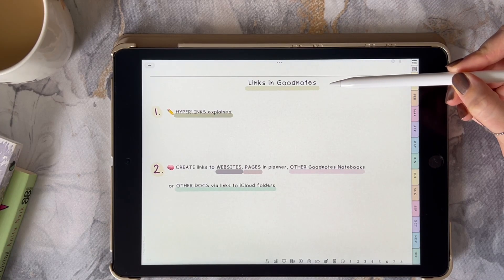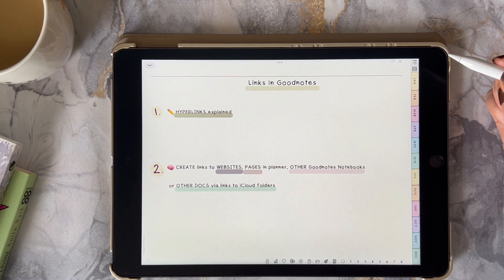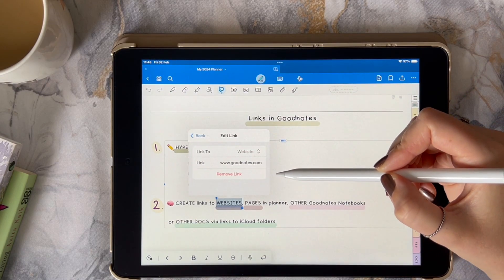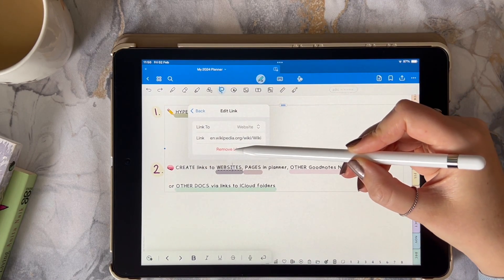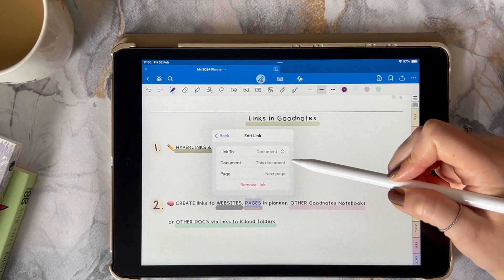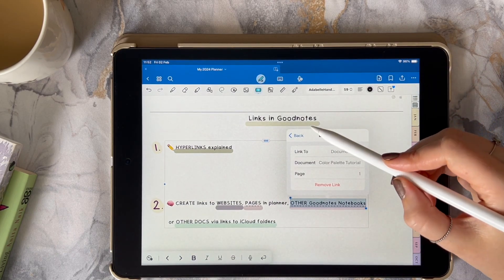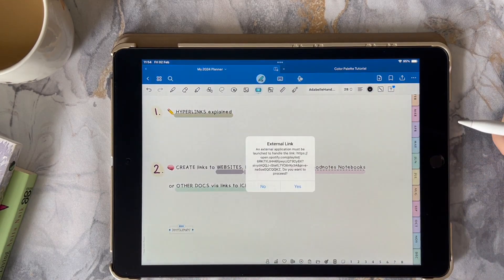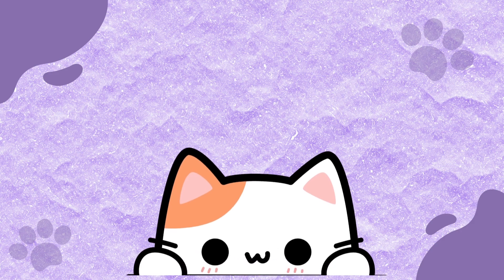✏️🧐 How to Add Custom LINKS 🔗 in GoodNotes | GoodNotes 6 Tutorial | iPad Planner | Apple Pencil 🎀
Hiya friends!

In this episode, I will walk you through how to add links in GoodNotes.

Video includes:
✏ How to use planner hyperlinks
✏ How to create links to websites
✏ How to remove links
✏ How to create links to pages within your planner/notebook
✏ How to create links to other goodnotes notebooks
✏ Bonus tips

Suggestions of links:
✩ Businesses – quick access to your online appointment booking sites for doctor/dentist/hairdresser
✩ Recipes
✩ Workout Videos
✩ News Articles, Research Papers, School Websites, Academic Journals
✩ Wish list/shopping items
✩ Links to Cloud Storage (i.e. icloud folders, Google Drive, Dropbox etc.)
✩ Web Tools
✩ Collaborative Documents – links to shared documents (Google Docs)

☺︎ Don't forget to drop any of your digital planning questions or comments below 🫶🏼✨

xoxo, Nikki (the quirky good-vibes-only creator of Happy Habits Planners)

⚠️ Digital planner TESTED & USED ON:
- GoodNotes on iPad + MacBook
- Notability on iPad + MacBook
- Kilonotes on iPad
- CollaNote on iPad

✨ WHAT DEVICES/APPS WORK WITH YOUR DIGITAL PRODUCTS?
Our digital products have mainly been tested through the iOS system and the GoodNotes app. The Happy Habits Planner is compatible with GoodNotes, Notability, Kilonotes, CollaNote and most PDF readers. Please note that these apps are not included with your Happy Habits Planner download and is only available for purchase on the app store that works specifically for your device. Another important thing to note is that if you decide to use the Happy Habits Planner on two separate devices that have two different operating systems (ie, iOS and Android), they will not automatically sync with each other.